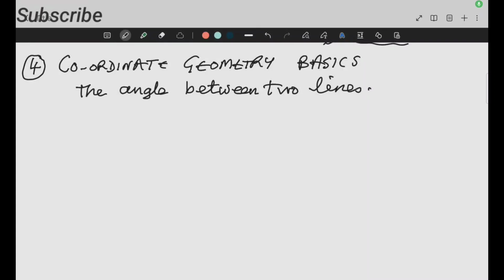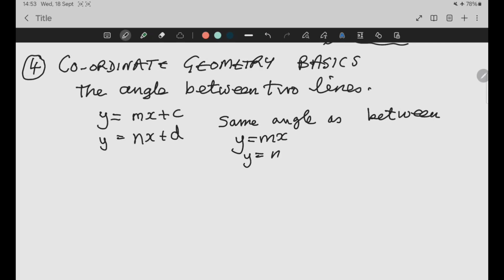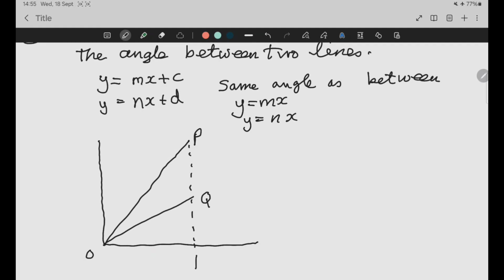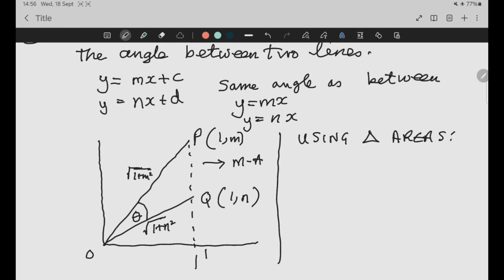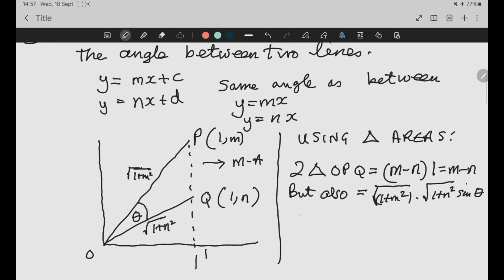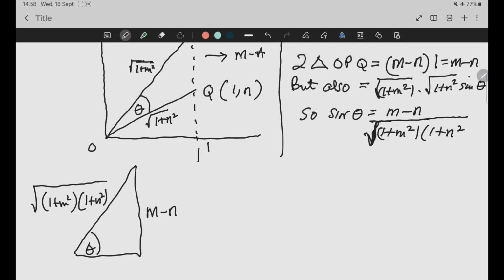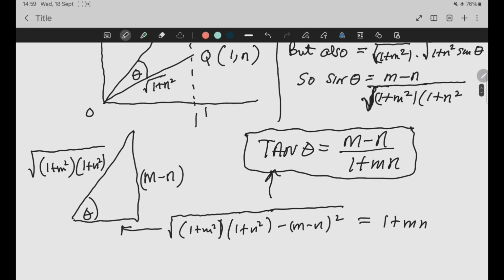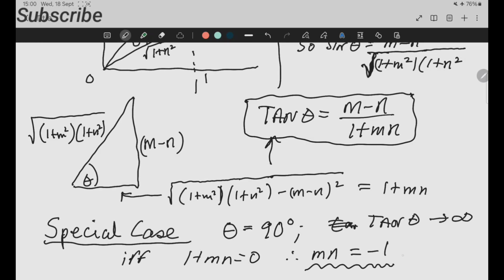Co-ordinate Geometry Basics 4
In today's video I will be teaching you different forms of maths, Co-ordinate Geometry Basics.  Fourth video of a new series.